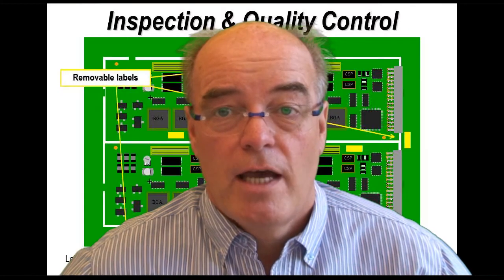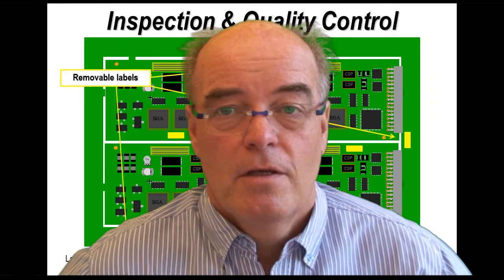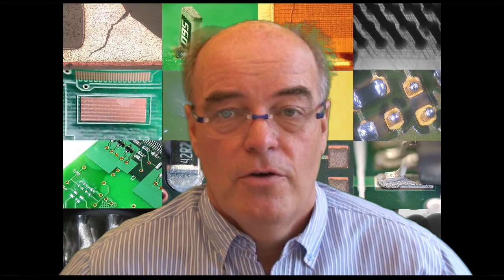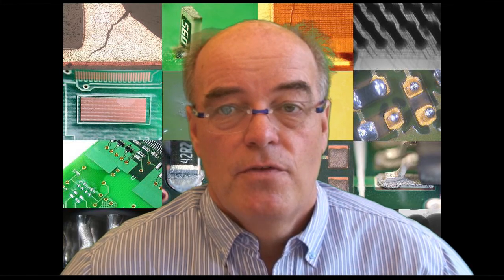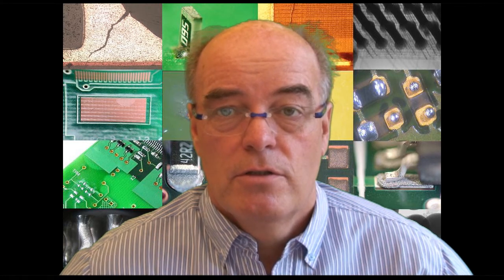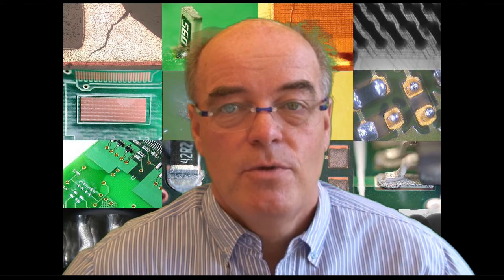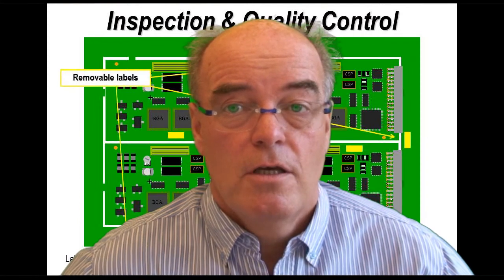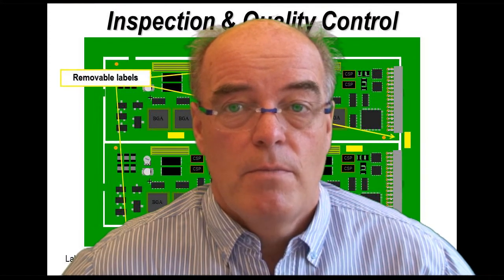Measuring Conformal Coating Thickness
Industry expert Bob Willis explains how to use "sticky dots" to measure conformal coating thickness.